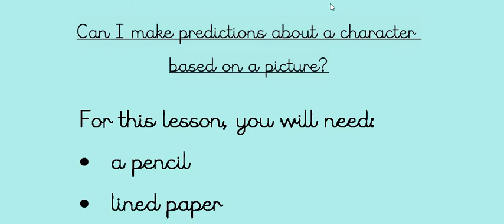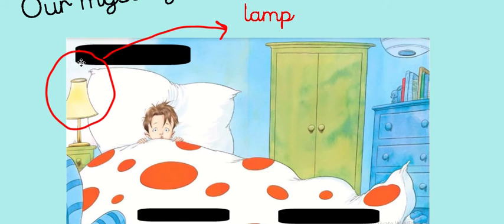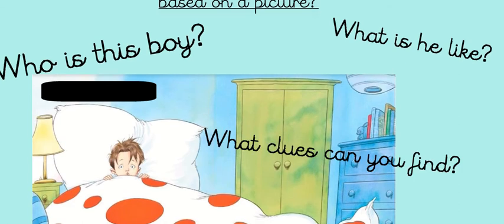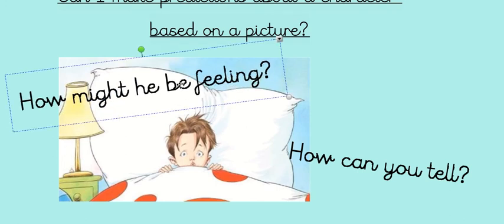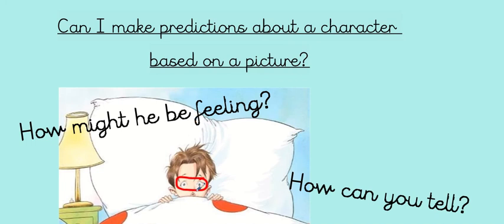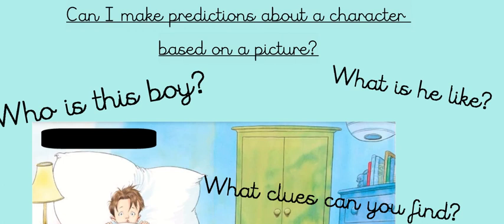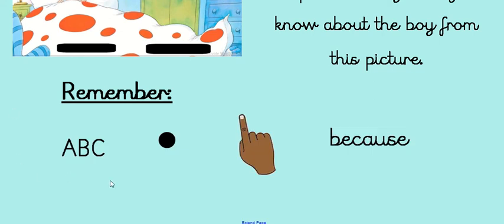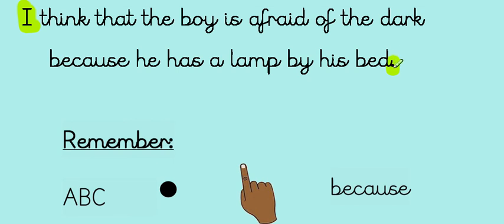14.04.2020 Year 2 Narrative